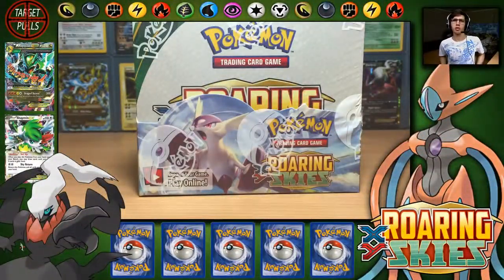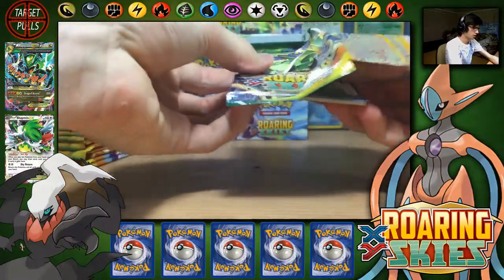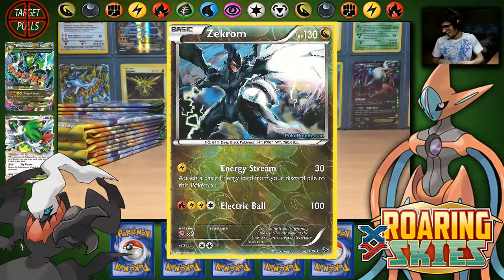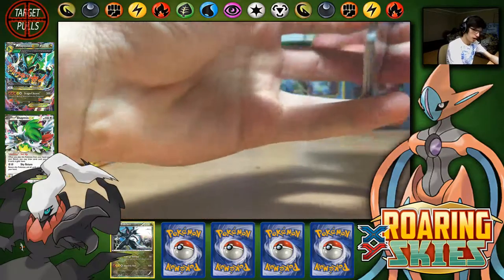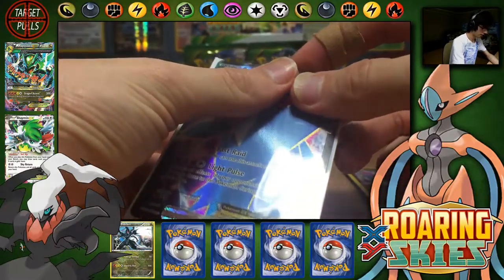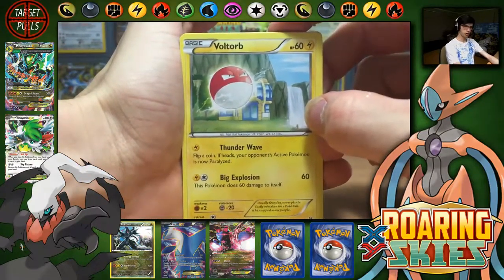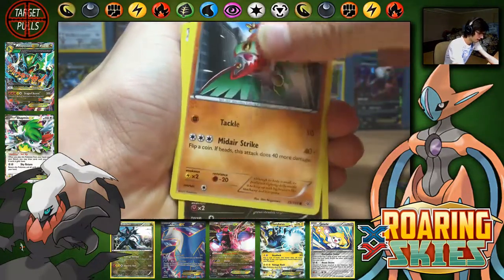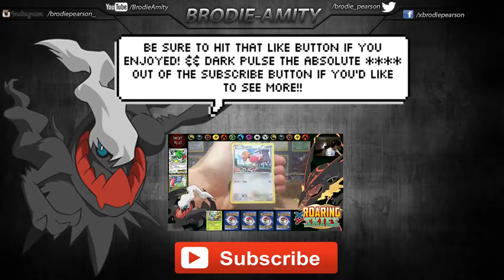Opening a Roaring Skies Booster Box #6 (1/2)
In this weighed series I open up the goods on camera for you guysss/girls, and then save the not so goods for me to do off camera but in this recording I didn't quite save all the not so goods for off camera in this box but either way. This box is a good example showing you all that I'm fairly accurate with the weighing so you will see the majority of the pulls on camera (:

Music in the background:
Composer(s): Junichi Masuda, Go Ichinose, Morikazu Aoki
Arranger(s): Junichi Masuda, Go Ichinose, Morikazu Aoki
Developer(s): Game Freak
Publisher(s): Nintendo